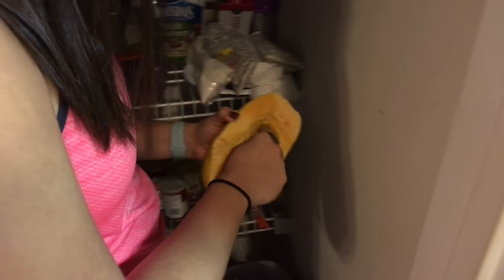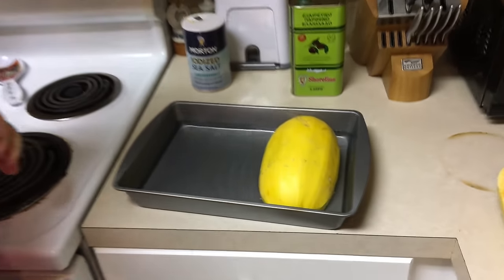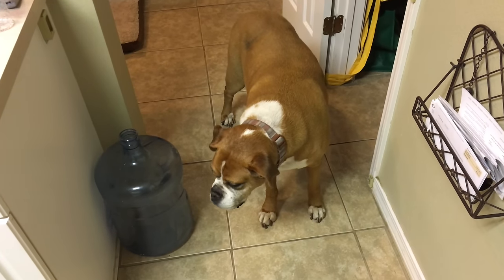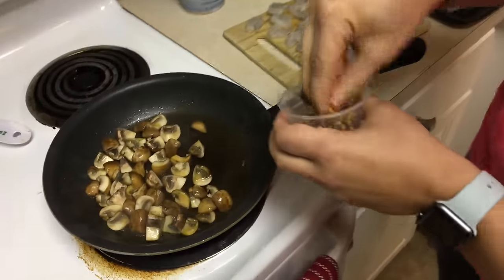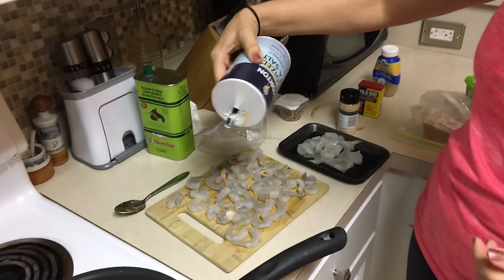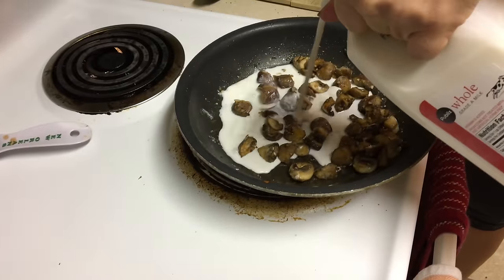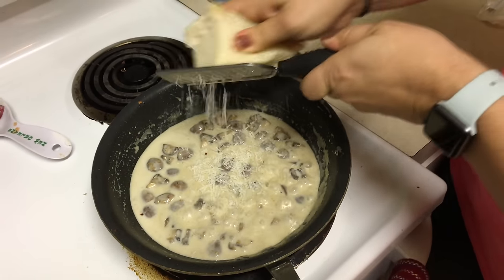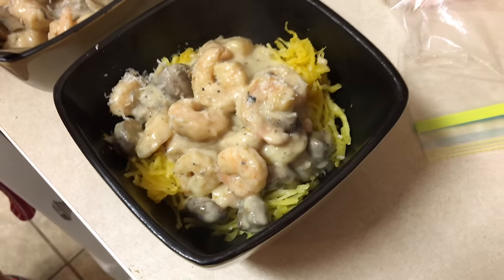Spaghetti Squash with Shrimp Alfredo Recipe !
In this video, Samantha and I cooked a Spaghetti Squash with Shrimp in an Alfredo Sauce. This was a recipe that she has cooked a few times and I was able to finally get the cooking recipe on camera. This is a easy cooking recipe. The Spaghetti Squash adds a really interesting flavor with a great nutritional value .